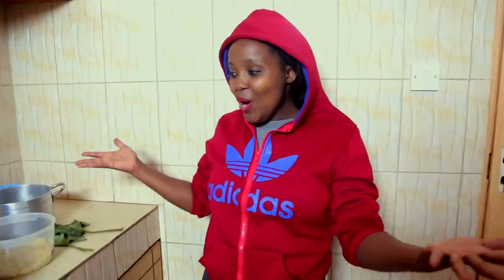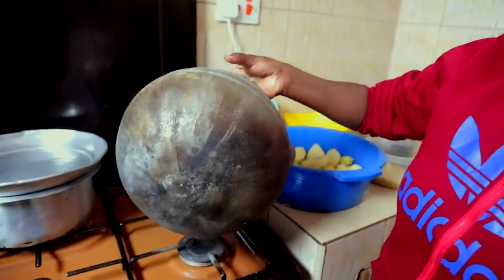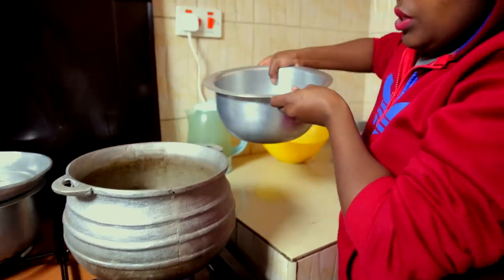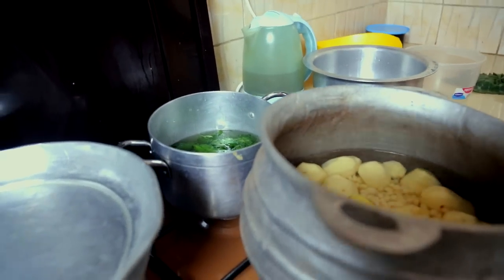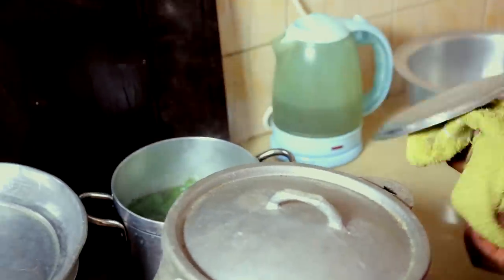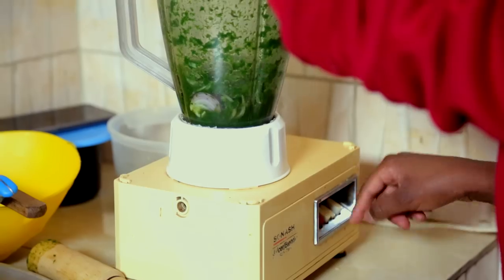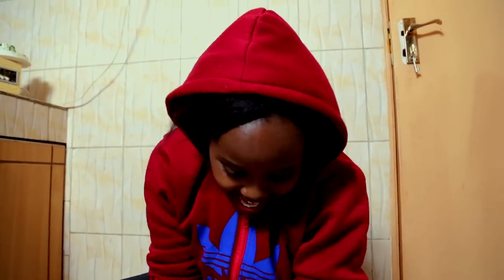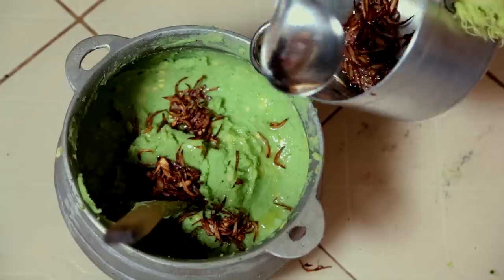PIKA NA RAYCH - How to cook simple but delicious Mukimo | Kienyeji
(Please note I meant it took 25 minutes in TOTAL to break the potatoes)
Mukimo/Kienyeji is the one of the easiest delicacies to prepare and in this vlog I will show you how to make it sweet, easy and delicious. Enjoy this with your family and let me know how it goes. I'd love to hear your feedback on the comment section below.
Hey, in this channel you are gonna be teaching you on how to prepare quick and cheap healthy meals using easy ingredients for recipes readily available outside your door.
I already have more than 38 delicious one-minute recipes all for you to watch and enjoy. This will include 4 meals anyone can make e.g homemade onion rings - super cripsy easy and delicious,
7 recipes you can make in 5 minutes, easy breakfast recipes, 25 chicken recipes that are pretty simple to prepare including how to cook perfect eggs every time and how to make easy pancakes ,
but not just pancakes but how to make best pancakes in the world and many more recipes.
But most assuredly, all of my videos will be yummy and quick recipes.
Oh! forgot to mention,  omenaa, kienyeji, ugali, pilau, and other African cuisines might dominate on my channel. hehe! enjoy